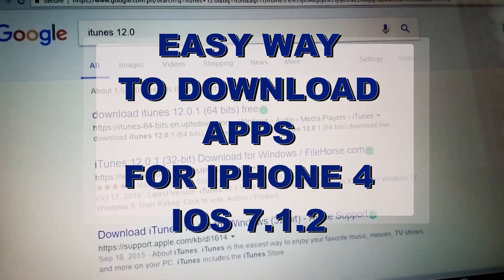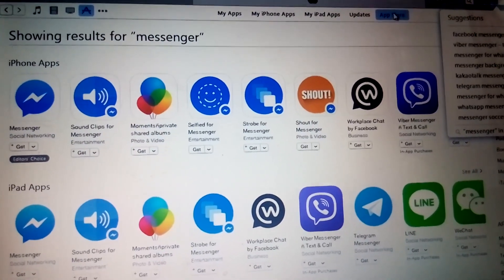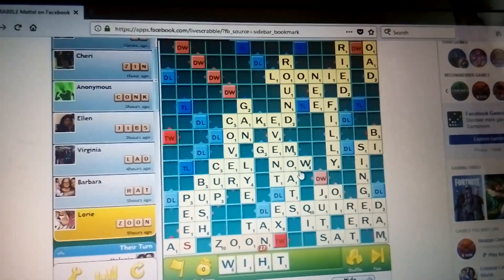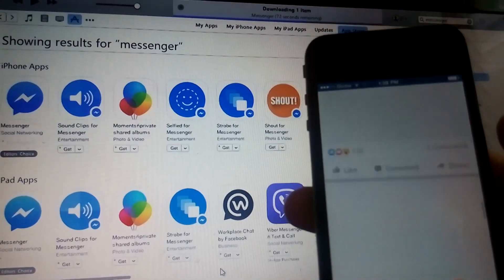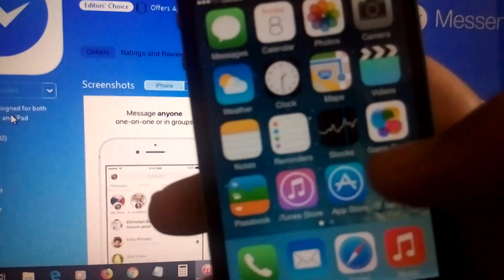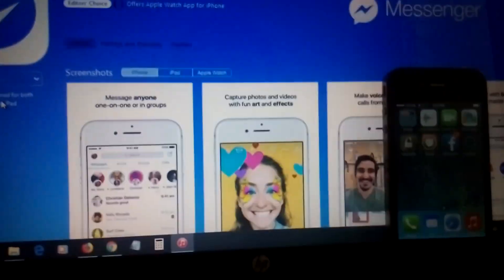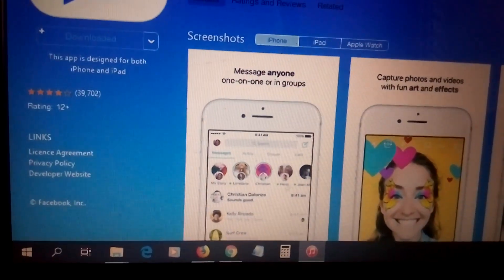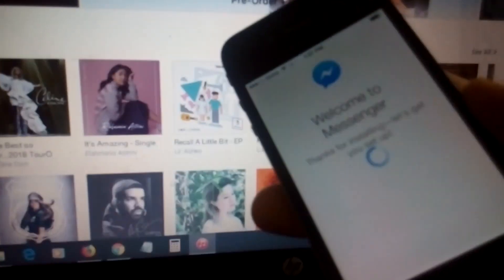Easy Way How to Download Apps on Iphone 4 IOS 7.1.2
RUN/OPEN iTunes Setup. REMINDER: UNCHECK "AUTOMATICALLY UPDATE iTUNES and other Apple software" (it can be found in the prompt box Installation Options, please take time to read the prompt boxes during execution of installation setup. thanks. :) )
When you're in the home page, click App Store tab.
Type in the search box the name of the app you want.
Click Get/Download. Sign in using your Apple ID.
After it downloaded, go to your Iphone 4 app store.
Search the same app you've downloaded on PC.
Tap Get. A prompt box will appear. Tap Download.
Hoorah! You can now use the apps.